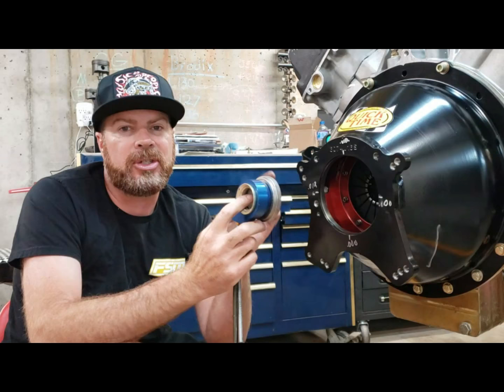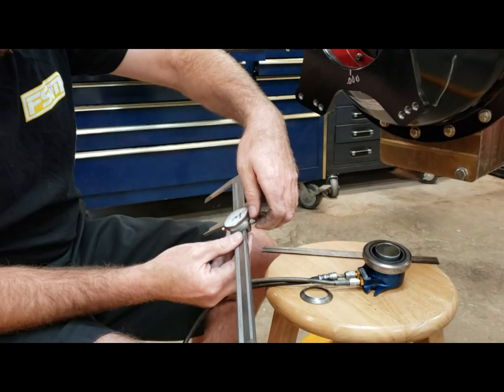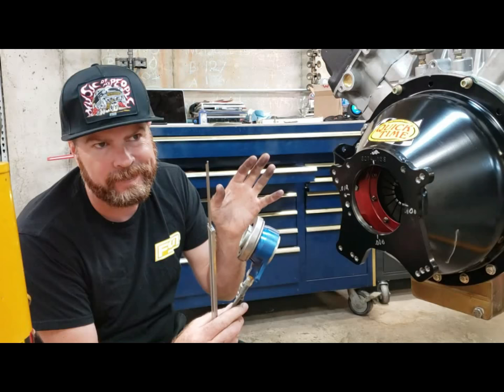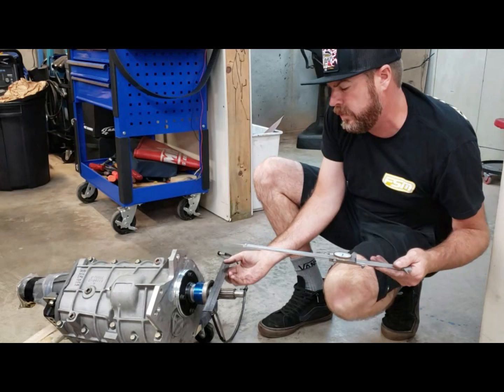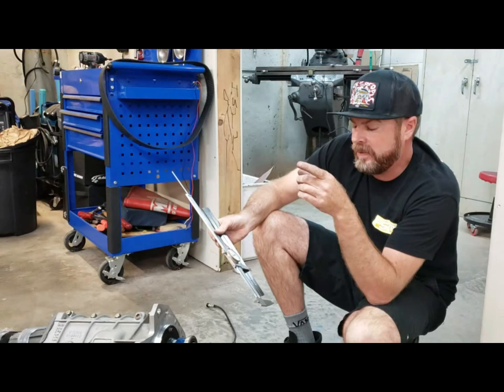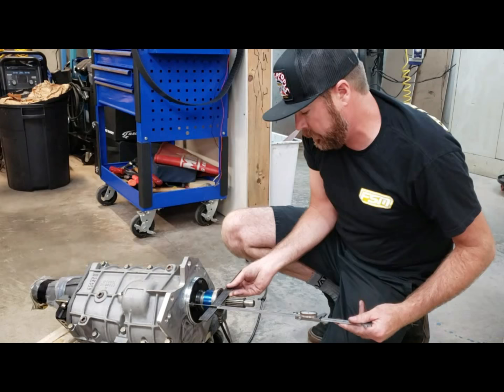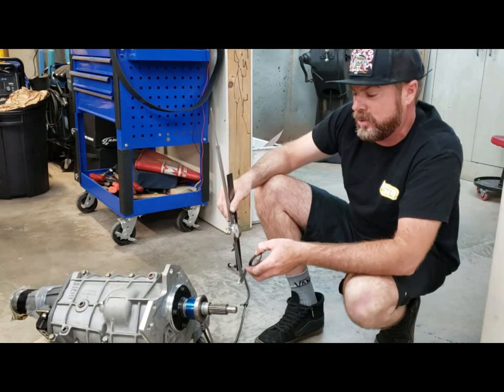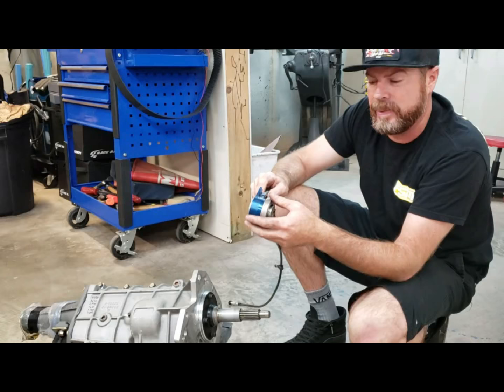Hydraulic Throwout Bearing Installation Mystery Explained! Ep.72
David Newbern filmed and edited this quick tech tip for setting up a hydraulic throwout bearing in a manual transmission. In the video I'm using an American Powertrain Hydramax bearing inside of my G Force G5R five-speed manual gearbox. These are the parts that I use in Blasphemi, my 1955 Chevrolet Bel Air. The procedure is pretty simple but I think it helps to see someone else do the job in addition to reading an instruction manual so here's a step-by-step video about the measuring portion of the job. Hope you like it!

-Finnegan